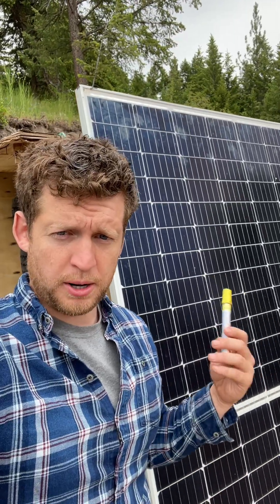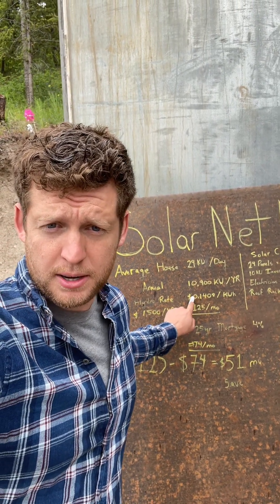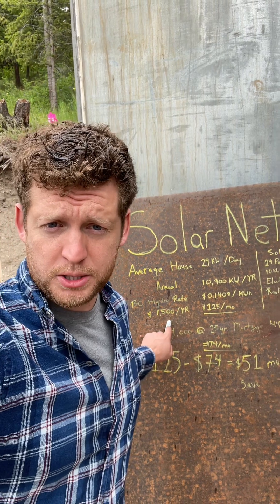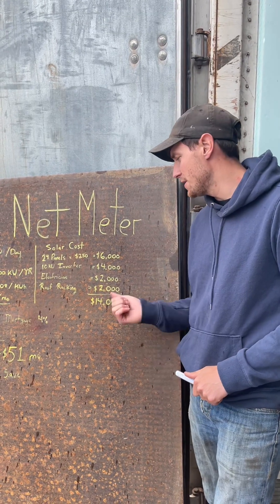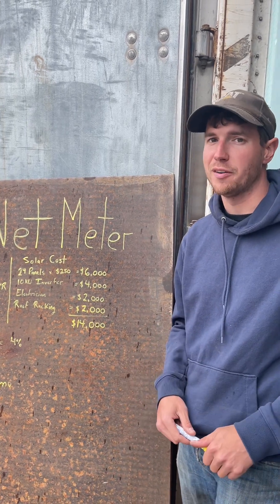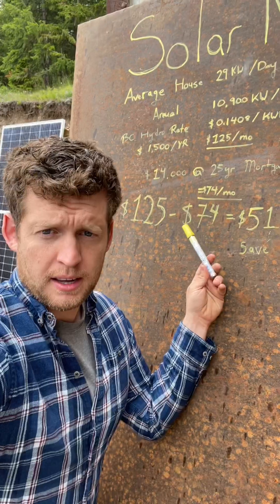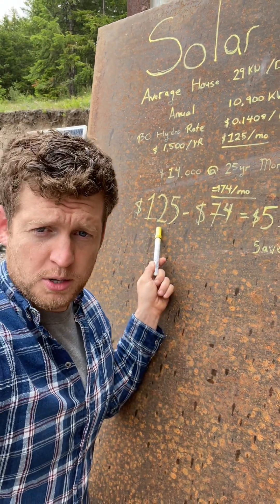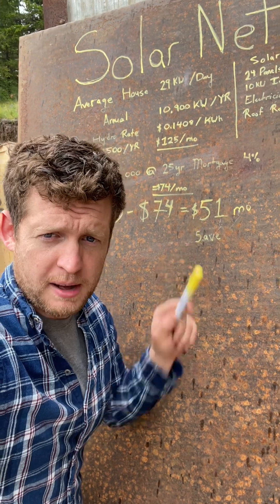Why Solar is a No-Brainer: A Cost-Benefit Analysis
Thinking about switching to solar energy? ☀️ In this video, we dive deep into the numbers and bring you a comprehensive cost-benefit analysis of investing in solar panels for your home. 🏡💡

Breaking down the average electricity consumption, we estimate the initial investment needed for a typical household to go solar. Spoiler alert: You could be saving money every single month!

From panels to inverters, and even considering installation costs, we discuss how incorporating the cost into your mortgage or a homeowner's improvement loan can lead to immediate savings. Plus, imagine having free power once the mortgage is paid off!

Watch the video to understand why there's absolutely no reason not to go solar. 🌟👇